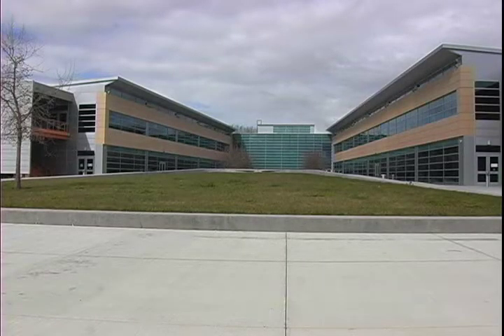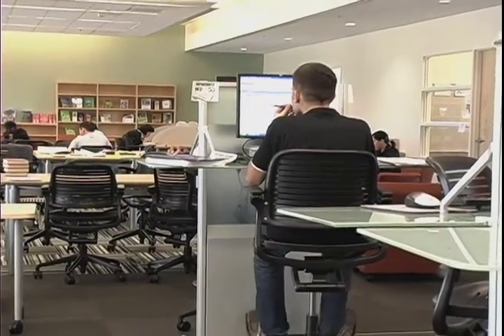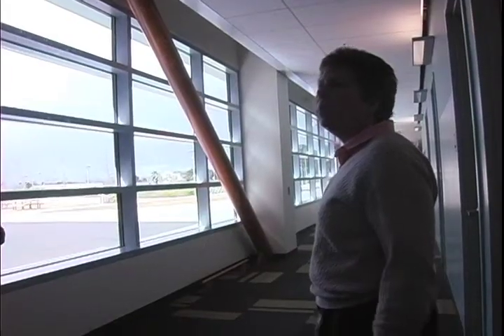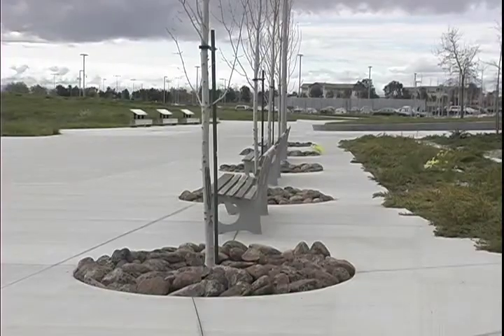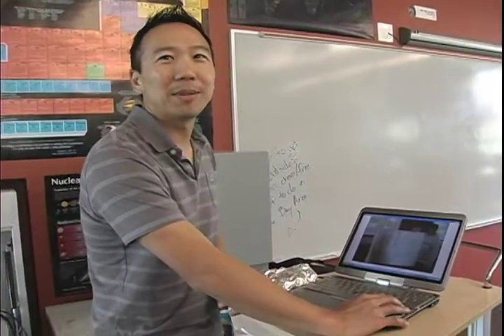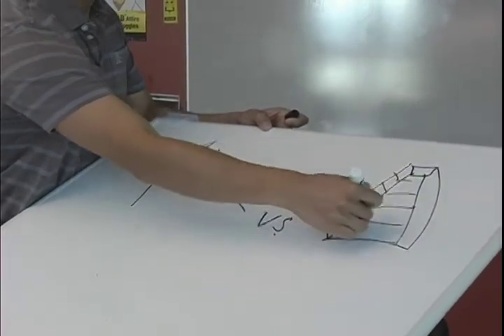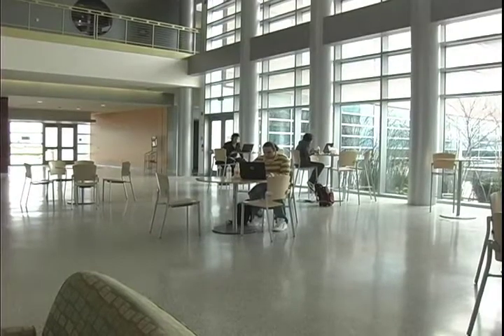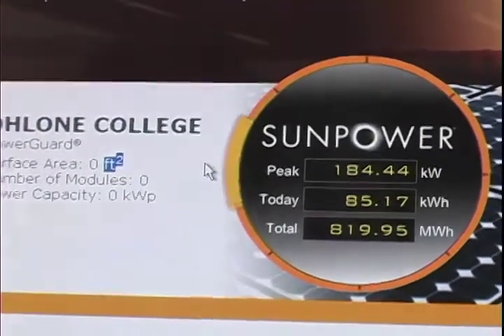Olone Tour Overview FINALh264